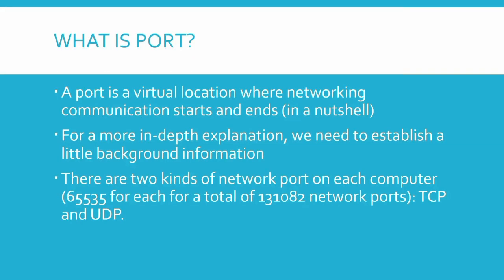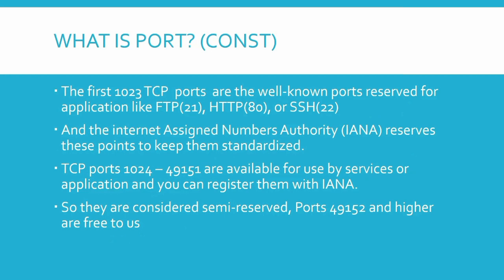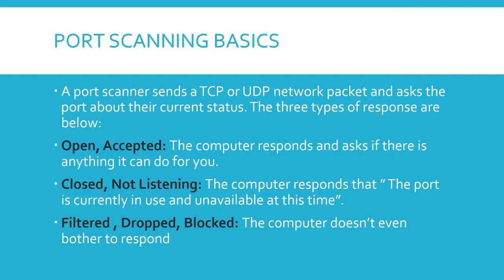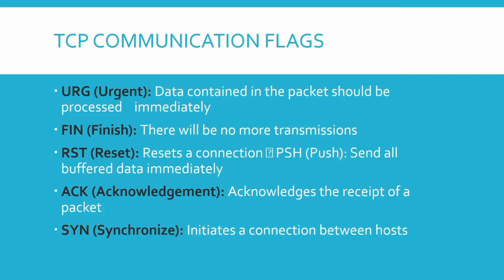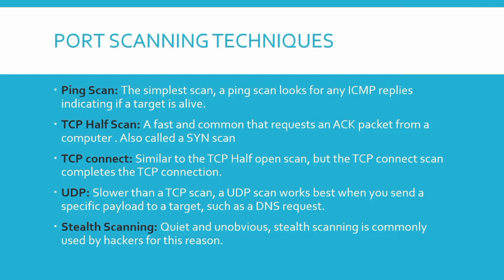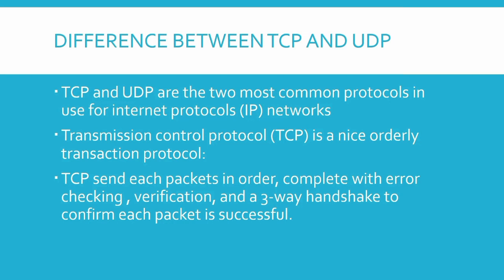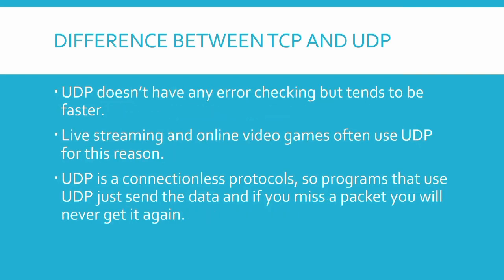What is Ports ? and Ports scanning technique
what is port? - A port is a virtual location where networking communication starts and ends (in a nutshell).
Types of Ports : TCP and UDP
Ports scanning Technique
TCP communication flag
port scanning technique
Difference between TCP and UDP